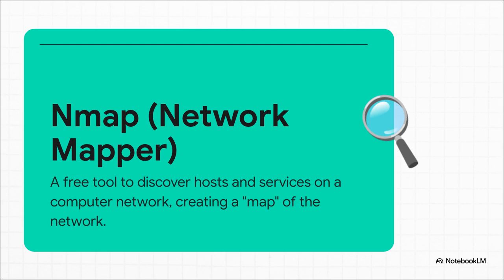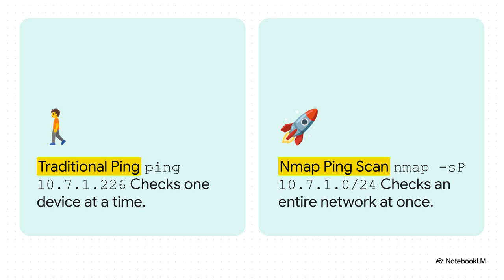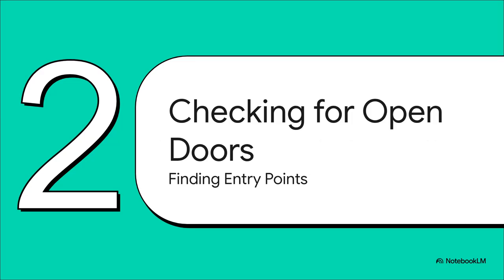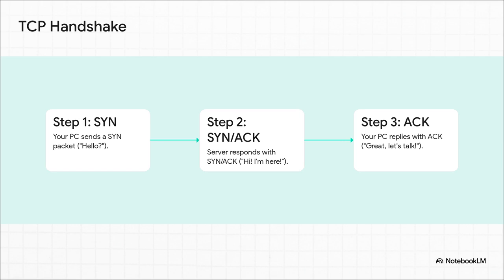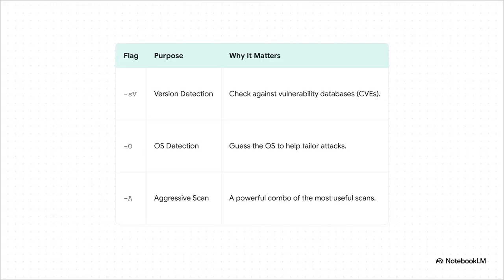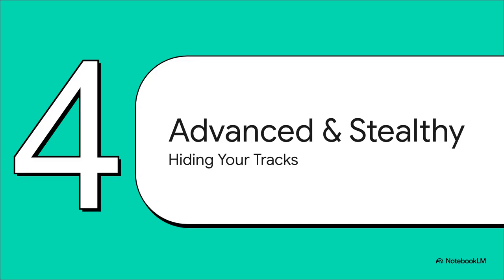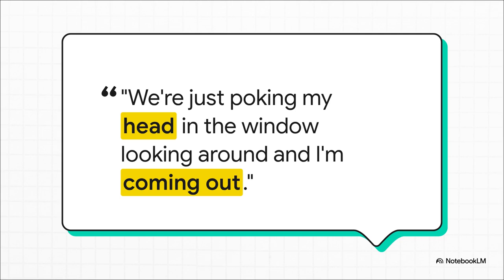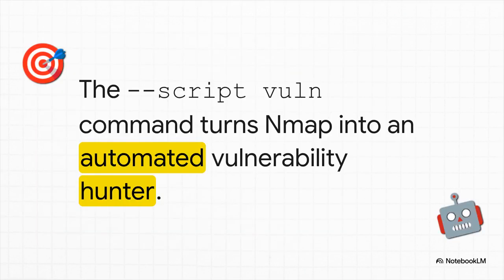Notebookin' w/Mindy #47 (The Explainer: Nmap)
[00:00:00] Introduction to Nmap as a legendary cybersecurity tool.

[00:00:12] The analogy of knocking on digital doors to check for open windows.

[00:00:41] Defining Nmap (Network Mapper) and its creator, Gordon Lyon (Fyodor).

[00:00:54] Nmap's role in drawing a map of the digital world.

[00:01:01] Nmap's famous appearance in The Matrix Reloaded.

[00:01:20] The first step of discovery: Finding devices that are online.

[00:01:33] Why Nmap is more efficient than the traditional "ping" command.

[00:01:45] Demonstration of a ping scan finding 15 devices in 3 seconds.

[00:02:07] Transitioning to port scanning to see what devices are doing.

[00:02:34] Explaining the TCP 3-way handshake (SYN, SYN/ACK, ACK).

[00:03:02] How completing the handshake confirms a port is open.

[00:03:16] The downside of full handshakes: Leaving a clear digital footprint.

[00:03:36] Intelligence gathering: Peeking inside open doors.

[00:03:47] Using the -sV flag for software version detection.

[00:03:55] The Aggressive Scan (-A flag) explained.

[00:04:23] Introduction to stealth scanning and being a "ghost" on the network.

[00:04:42] How the stealth scan "hangs up" to avoid detection.

[00:05:12] Overview of the Nmap Scripting Engine (NSE).

[00:05:46] Using the vuln script category for automated vulnerability scanning.

[00:06:01] Conclusion: Using Nmap as a blueprint for network defense.

*Bitcoin Address:*
bc1qayj6ec9ltjnshzjmj43mgesw3a8yz2l2edcqlp